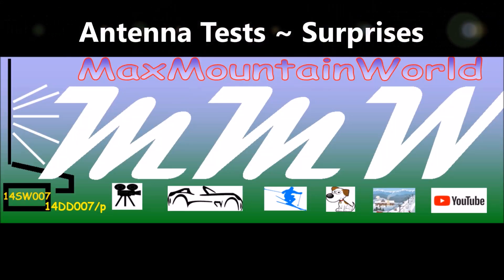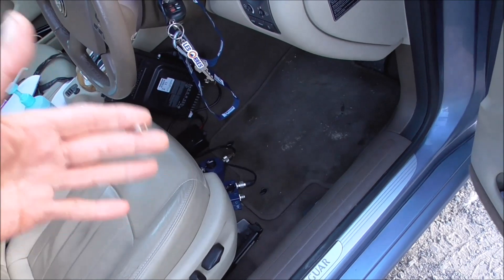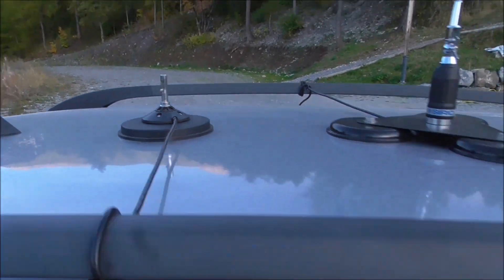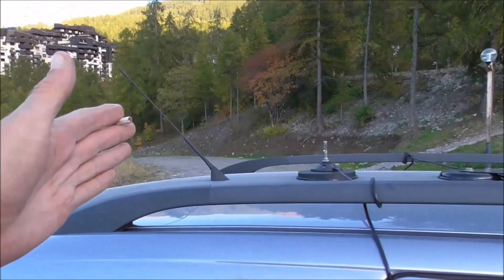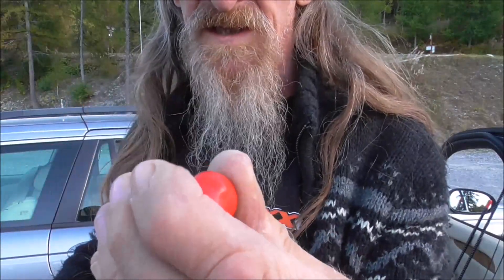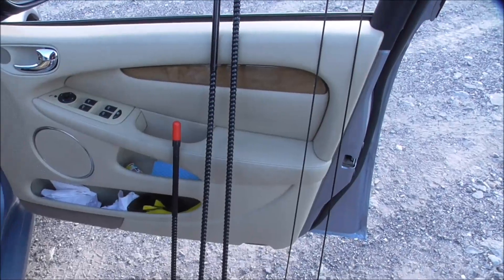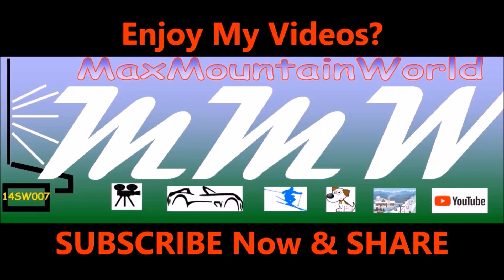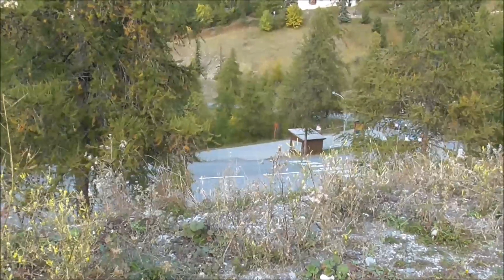Radio Antennas ~ FireStix v's Base-Loads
Comparing 6 Mobile Antennas ~ Are FireStix Still The Best???
Tuned to Their Optimum ~ Lowest & Widest SWR ~ The Numbers
Sirio HP3000
Stinger 1.5
Springer 1.5
60cm.FireStik
90cm.FireStik
120cm.Firestik
As Standalone or Duet ~ My Preferences (26&27mhz)
In What Order??? Surprise Results!!!